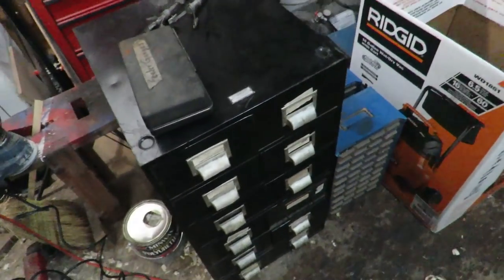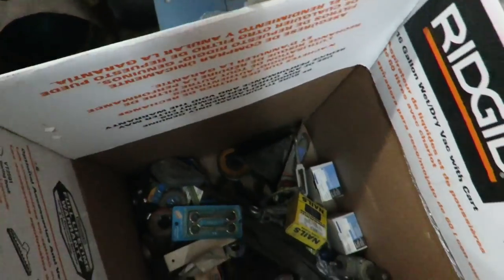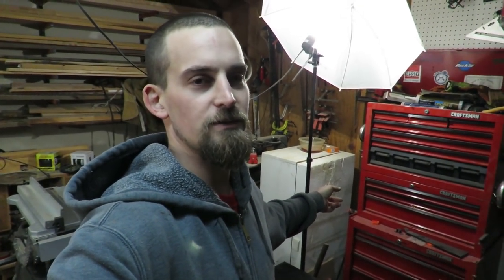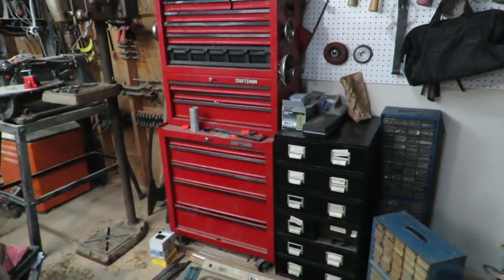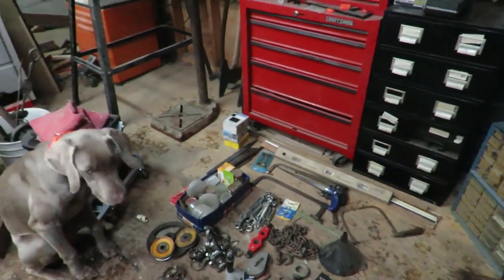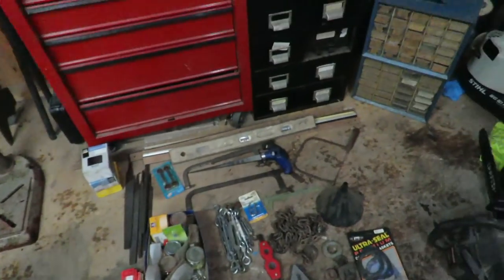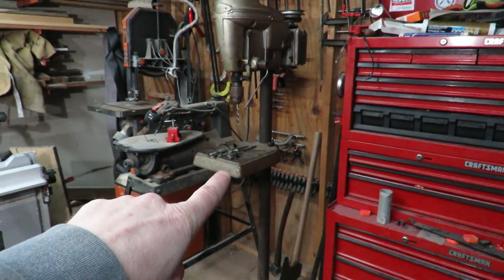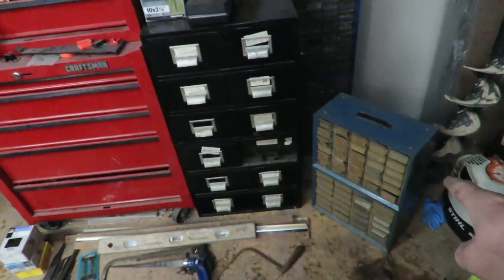First Picking Adventure! Tool Gloat!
I went to pick up a drill press that I have been looking at getting for a long time. After meeting with the guy I found out he is an auctioneer and was at a house just down the road with a pretty good tool stash. Check out what findings I got.